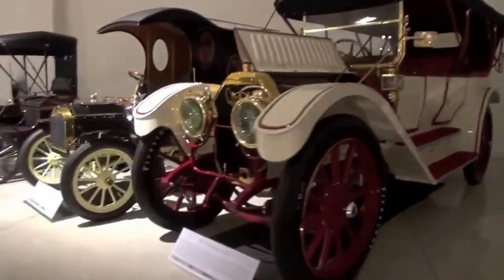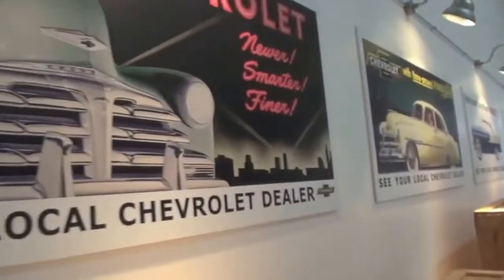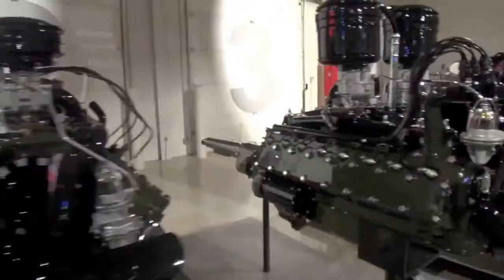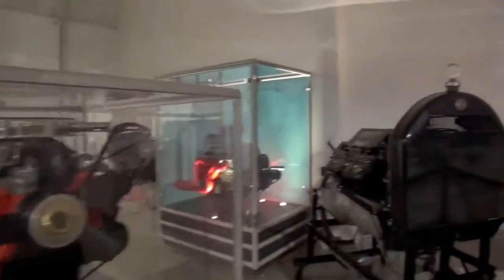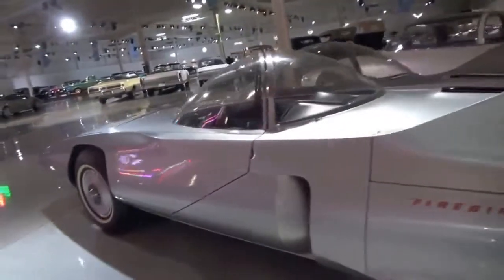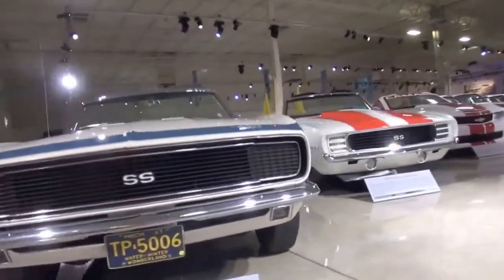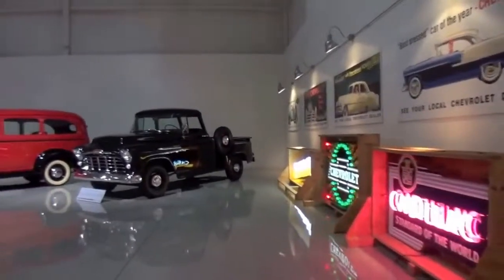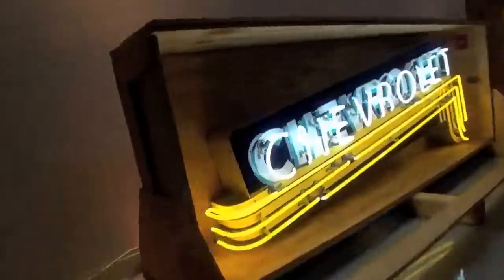A visit to the General Motors Heritage Center